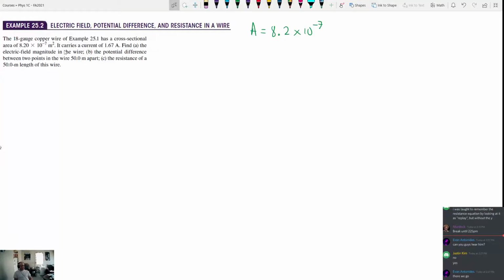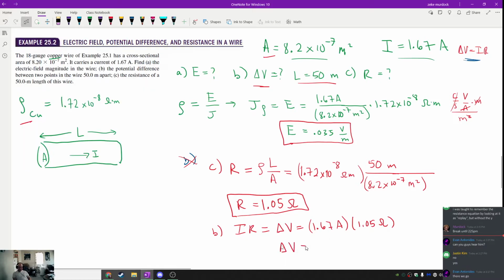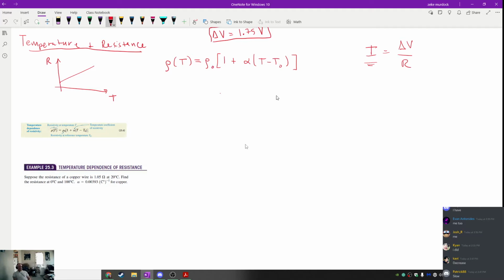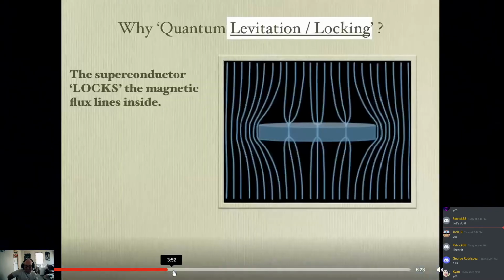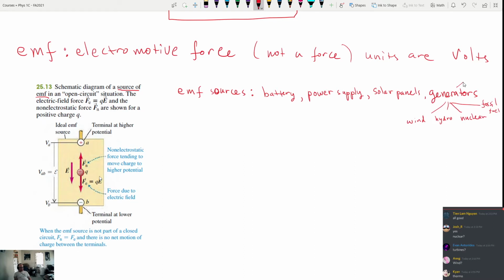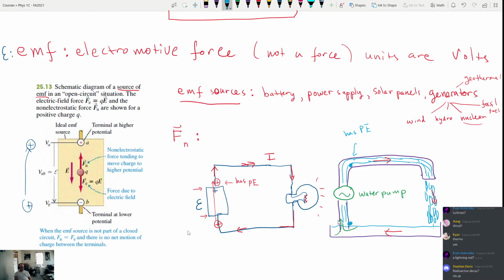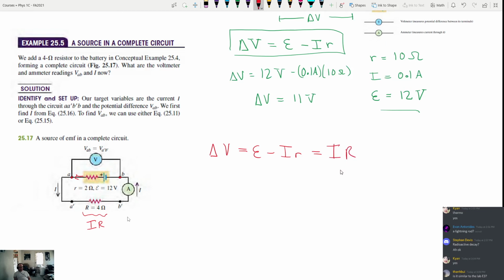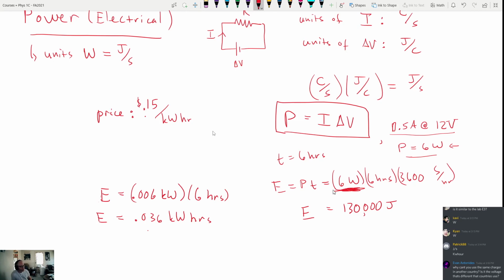Temperature and Resistance